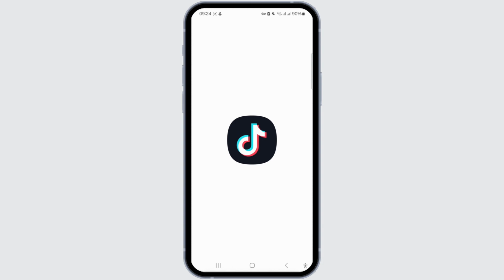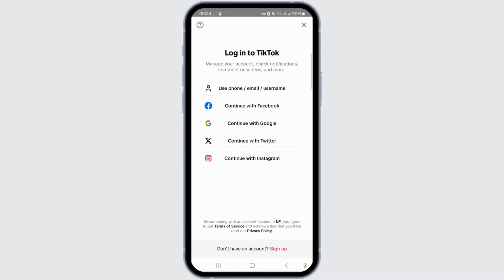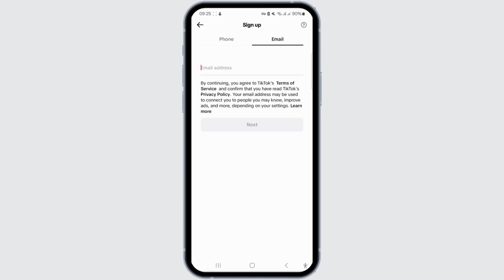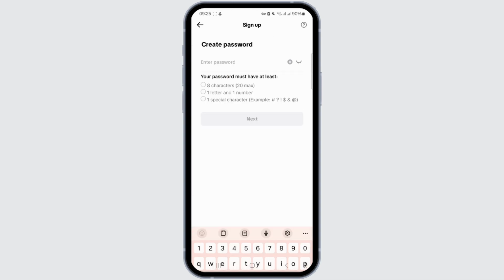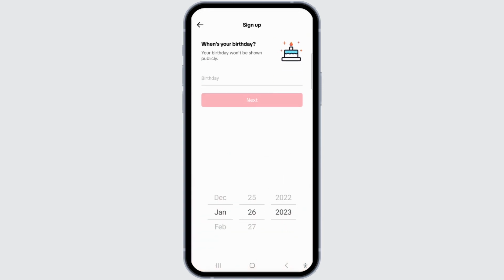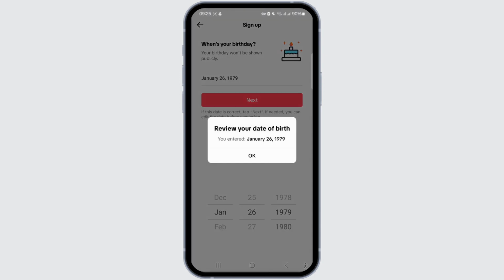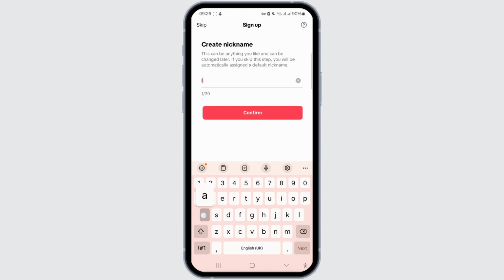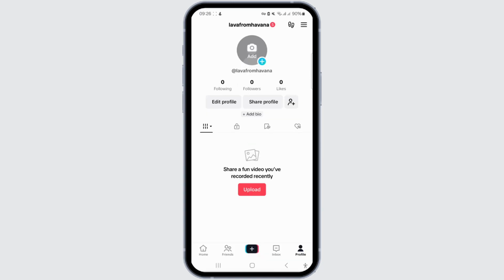How To Create A TikTok Account (2024)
In this comprehensive tutorial, we'll provide you with step-by-step instructions on how to create a TikTok account, allowing you to start sharing your creativity, discover trending videos, and engage with the TikTok community.

👋 Welcome to Official Help Desk! In this video, we'll guide you through the process of creating a TikTok account in the year 2024. If you're new to TikTok or looking to set up your account to explore the world of short-form video content, this tutorial is here to assist you.

Key topics we'll cover:
- **Why creating a TikTok account is exciting:** We'll discuss the reasons why TikTok has become a popular platform and why having an account allows you to enjoy a wide range of entertaining content and possibly even create your own.

- **Step-by-step instructions for account creation:** We'll walk you through the entire process, from downloading the TikTok app to setting up your profile, customizing your username, and exploring essential features. Our detailed guidance ensures a smooth account setup.

- **Tips for TikTok success:** We'll share valuable tips and tricks to help you make the most of your TikTok experience, including how to create engaging content, gain followers, and participate in trending challenges.

📱 Timestamps:

0:00 - Introduction
0:05 - How To Create A TikTok Account
0:15 - Step-by-Step Account Setup